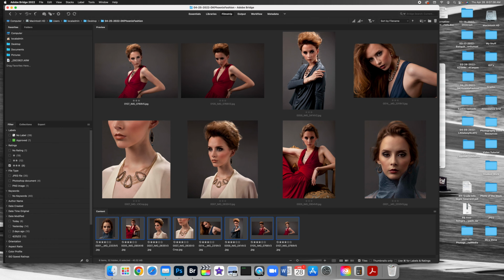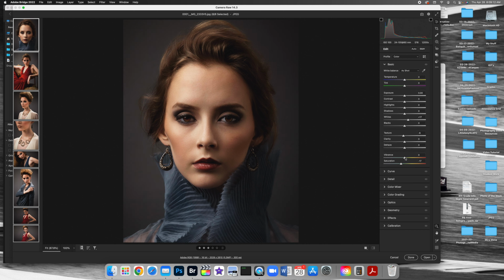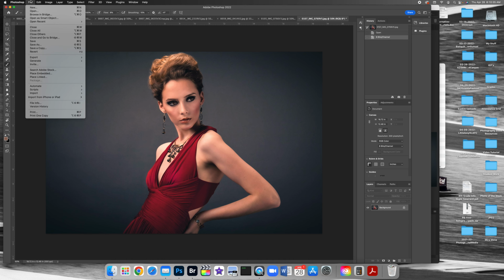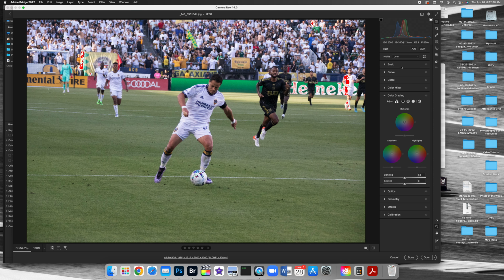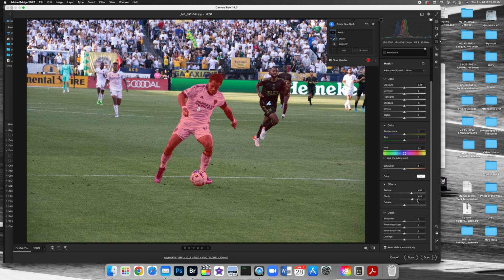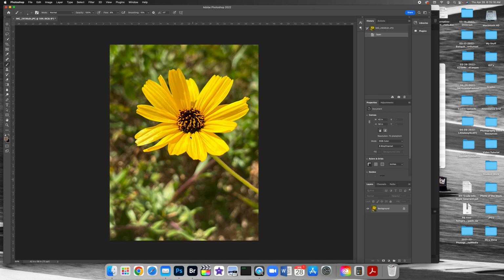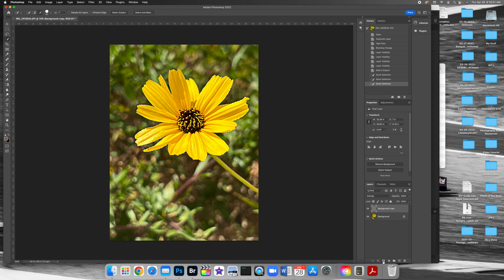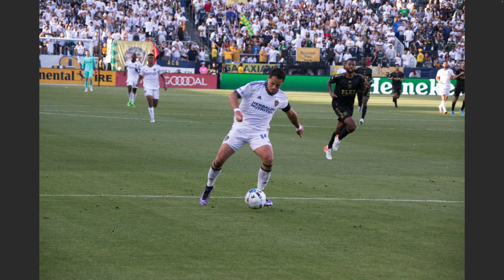04 28 2022 CCTE Showcase Editing Demo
For Photography Students at Mira Mesa High School.